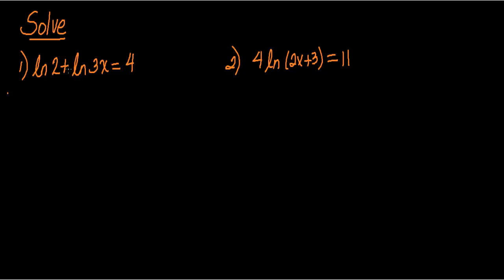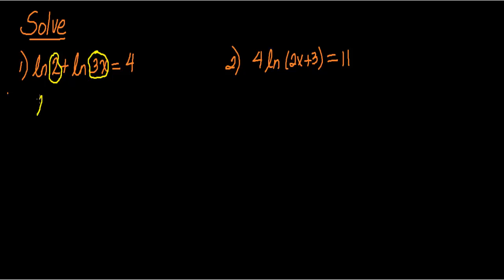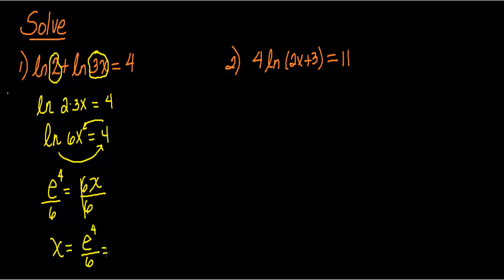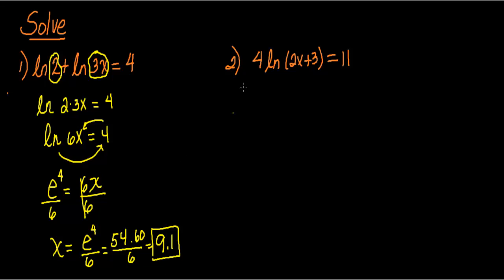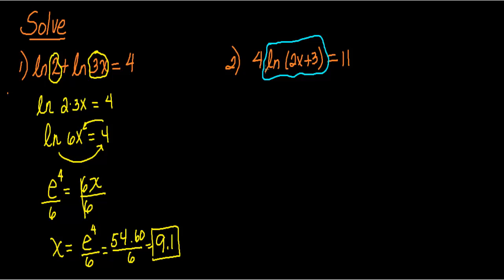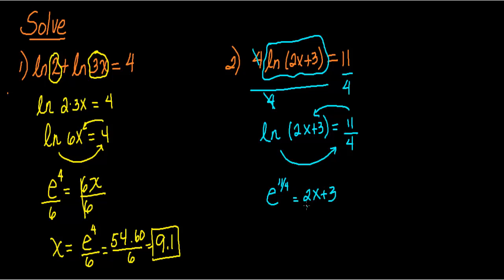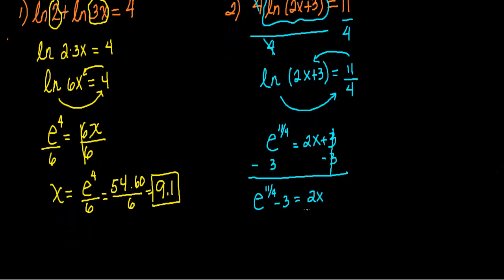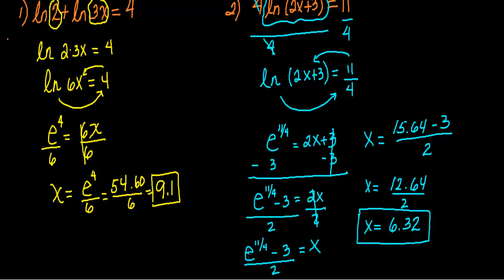Solving Natural Log Equations Part 2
How to solve equations with natural log expressions using the log properties.